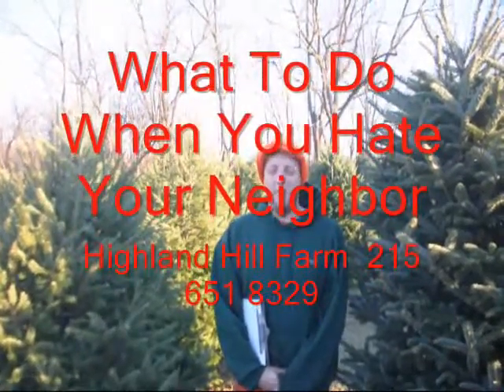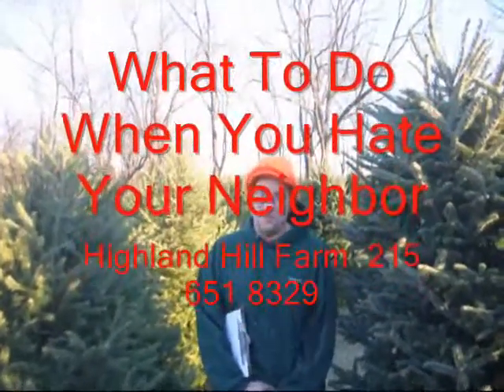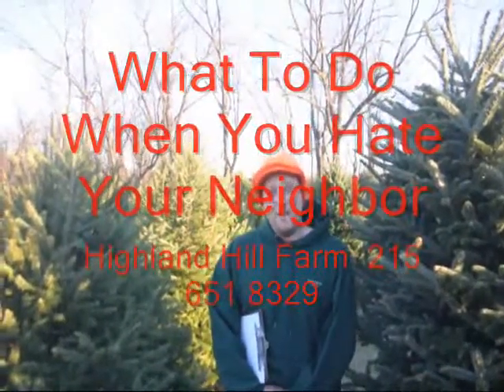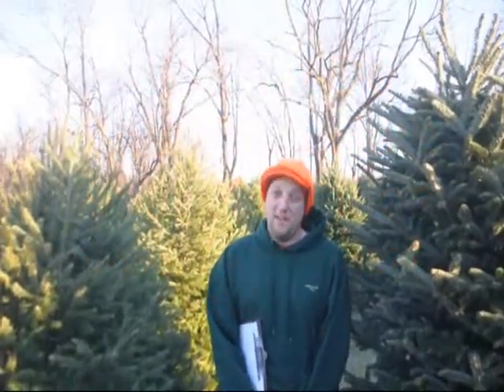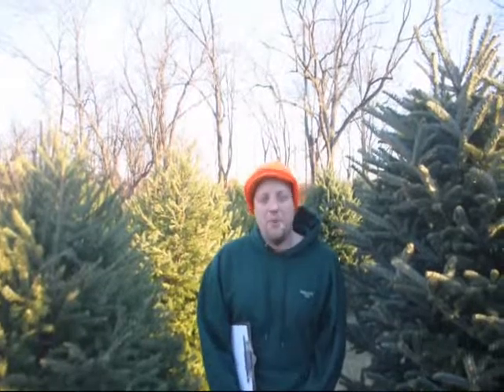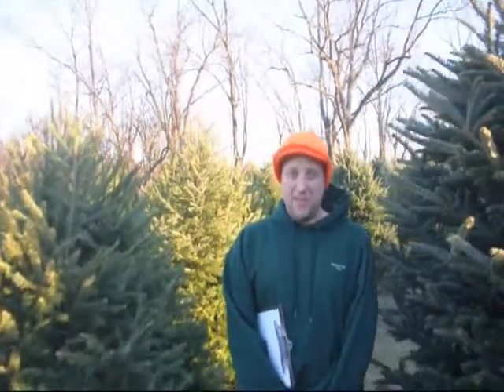Do You Hate Your Neighbor Solutions